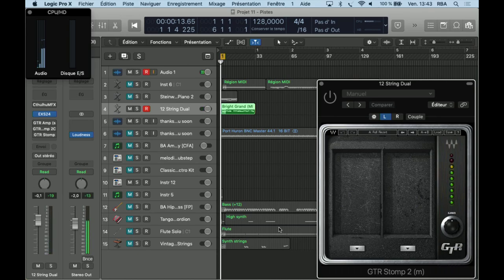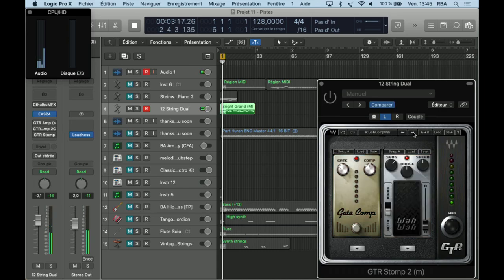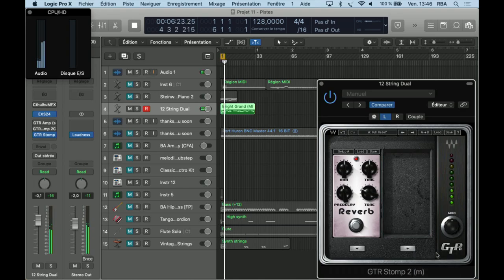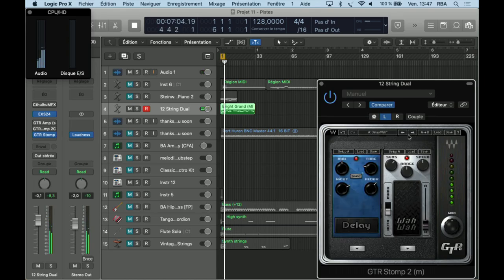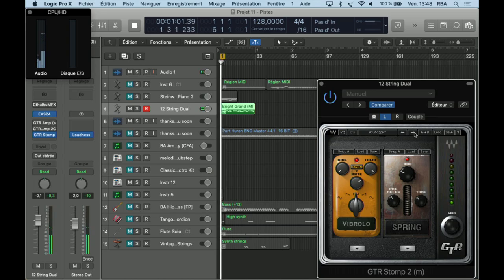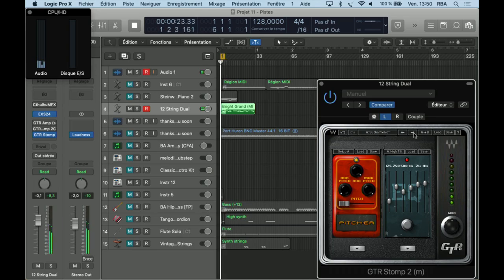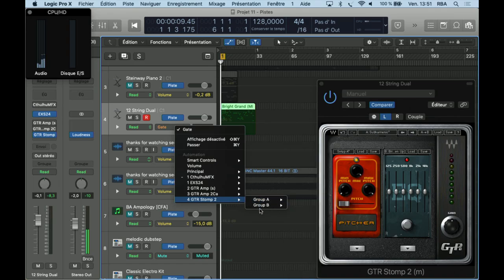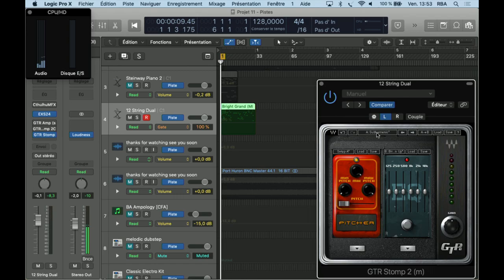WAVES GTR STOMP 2 PLUGIN test and review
Waves Plugins

The world's largest selection of pro-quality audio plugins, from the industry's most popular equalizers, compressors and analog models, to award-winning reverbs, delays, effects, virtual instruments, surround sound tools and more.

Analog Modeled Plugins
Channel Strips
Compressors, Gates, DeEssers

From basics like the Renaissance Compressor,
to multiband masters like the C6, to vintage models like CLA Classics and PuigChild 660 & 670, Waves compressor plugins keep your dynamics in check.

Delay Plugins

Find everything from faithful models of analog tape delays to creative digital delay plugins with tempo/BPM sync, slap-back echo, ping-pong and feedback effects.

Drum Plugins
Effects Plugins

Electronic Music Production & EDM Plugins

Electronic musicians, DJs and producers – take your music from the studio to the clubs with creative synths, unique effects, plugins with BPM sync and more.

EQ Plugins

From essentials like the Q10, Linear Phase, and Renaissance EQs, to analog models such as SSL, API, Scheps 73 and REDD and hybrid plugins such as H-EQ, Waves offers a wide range of equalizer plugins for every situation.

Guitar Plugins

Get the exact guitar tones you need in your mixes and productions: from plugins especially suited for mixing acoustic guitars, to amp simulation plugins that will give your electric guitars warm, rich, fully realistic tones in-the-box.

Harmonic Enhancers

From precision preamp models like Scheps 73 and aural excitation tools like Aphex, to tone shaping and saturation engines like Vitamin, Waves' harmonic enhancement plugins bring warmth and spark to your sound.

Limiter Plugins

From the original L1 Ultramaximizer™ to the 16-band L3-16 Multimaximizer™ all-in-one mastering plugin, Waves peak limiter plugins ensure that your sound comes through loud and clear

Improve your live mixes and save time during sound check with tools for automatic feedback elimination, system alignment, calibration, measurement and more.

Audio Meter Plugins

From the real-time frequency displays of the PAZ Analyzer to the super-accurate levels of the WLM Plus Loudness Meter, Waves’ metering plugins deliver the visuals you need to get the job done.

Noise Reduction Plugins

From easy-to-use audio restoration plugins like Z-Noise to dedicated post production tools like the WNS Noise Suppressor, Waves offers a comprehensive range of noise reduction plugins.

OneKnob Series Plugins

Pitch & Time Plugins

Featuring SoundShifter for time stretching and pitch shifting, Waves Tune for pitch correction, and UltraPitch for harmonization, Waves pitch & time plugins are in a class all their own.

Drum Plugins

The world’s largest selection of audio plugins tailor-made for mixing and producing drums: from precise models of legendary vintage hardware, to modern tools designed to custom-shape drum samples the way you want them to sound.

Effects Plugins

Plugins for Mastering

From industry-standards such as the L2 Ultramaximizer, to vintage models such as Abbey Road Vinyl, to precise meters such as the WLM Plus Loudness Meter, Waves offers a wide range of mastering tools to improve your sound.

Reverb Plugins

From H-Reverb to Renaissance Reverb, TrueVerb and IR1, Waves’ natural-sounding reverb plugins add extraordinary detail, dimension and air to your mixes.

Saturation & Distortion Plugins

From tools designed by legendary mixing engineers to models of vintage analog gear, Waves saturation and distortion plugins add attitude and edge to your mixes.

Waves Signature Series

Developed in association with leading mixing engineers and producers, Waves Signature Series plugins are easy-to-use multi-effect chains that bring their production styles to your studio. Bring new dimensions to your mixes while staying in the creative flow—with Waves Signature Series plugins.

SSL 4000 Plugins
Modeled from the legendary SSL 4000 console and developed under license from Solid State Logic, the Waves SSL plugins allow you to mix and match the E and G Series modules, creating a customized setup with the sought-after SSL sound in your DAW.

Stereo Imaging Plugins

Improve your stereo spread, enhance your spatial imaging, or convert a mono track to stereo: Waves stereo imaging plugins make it easy to find the sweet spot.

5.0 / 5.1 Surround Plugins

A comprehensive line of plugins for 5.1 and 5.0 surround sound, including reverb, compression, limiting, imaging, metering, virtual monitoring and upmixing.